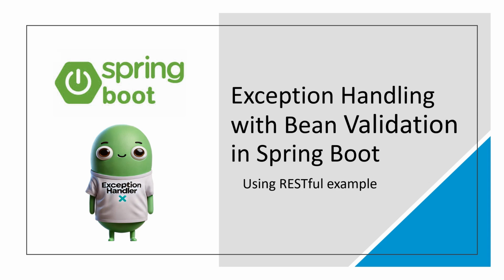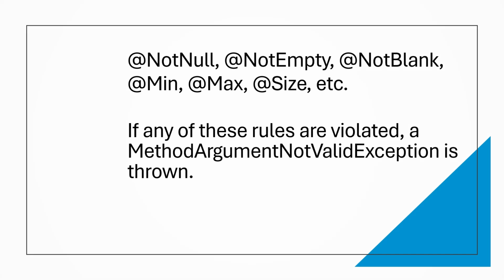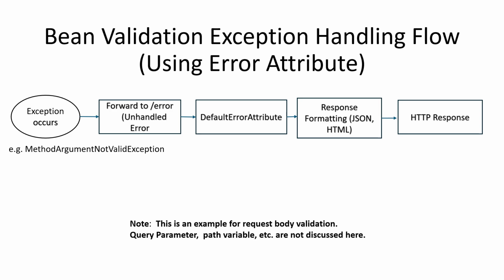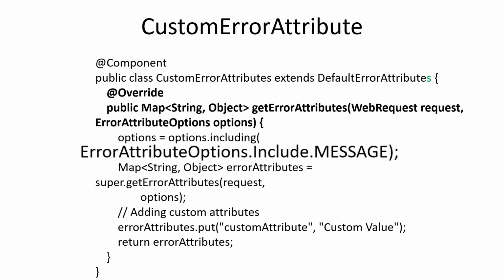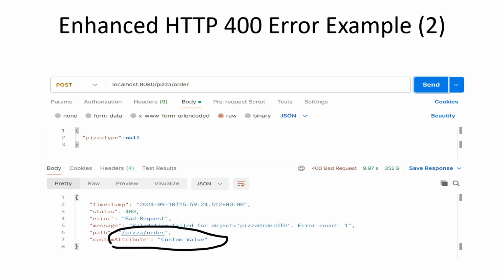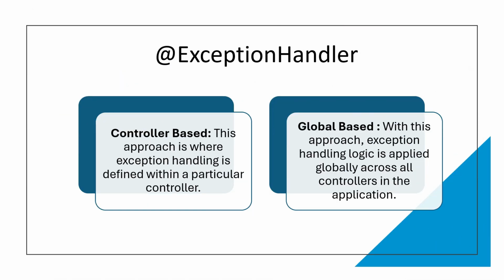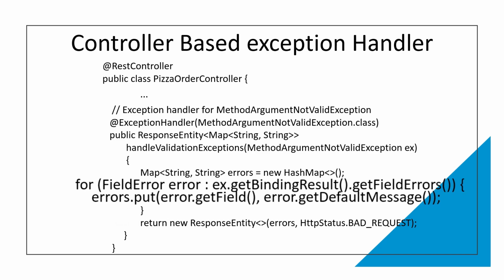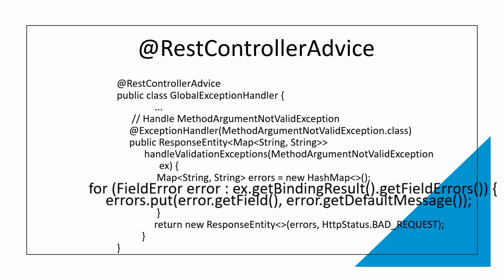Spring3 4 2 1